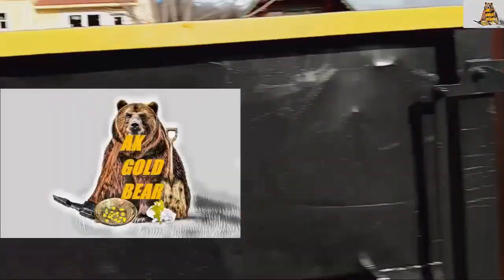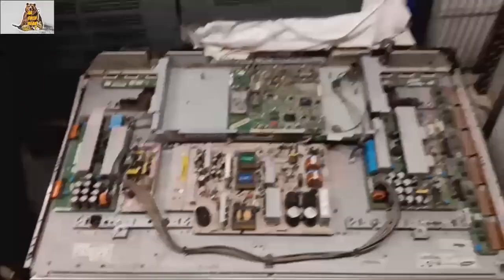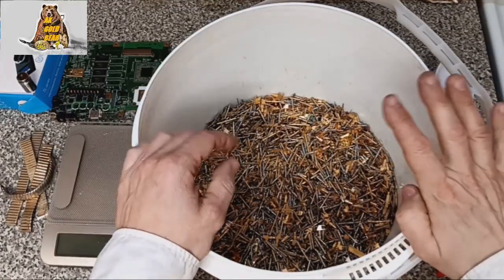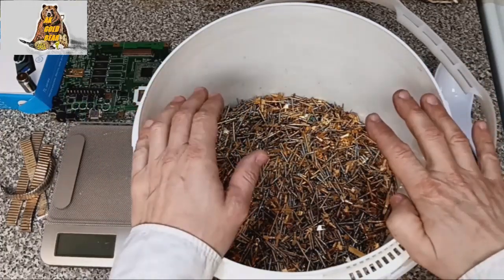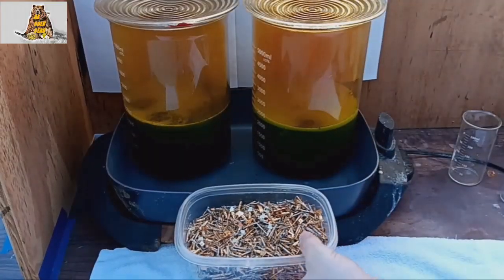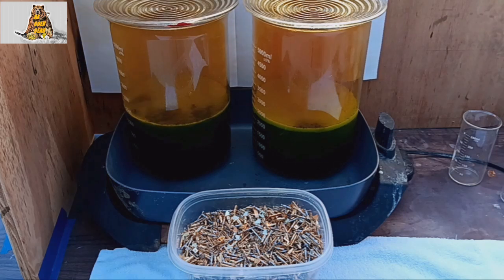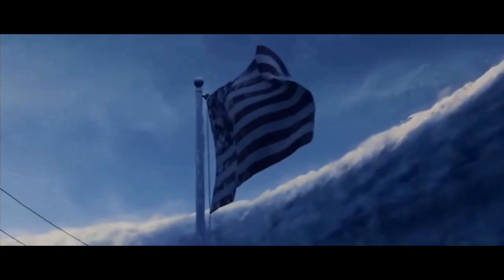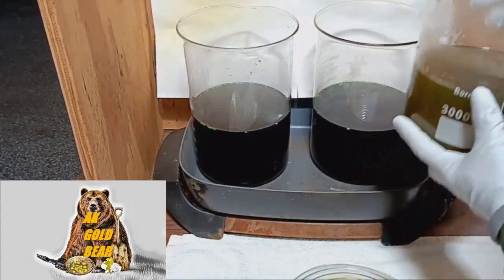Gold from gold plated pins, transistors, resistors. Extracting gold from gold plated junk🙂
If anyone wants to repeat the entire process, please use personal protective equipment.
Я использовал музыку ремикс написанную Дмитрием Глушковым. Каждая композиция Дмитрия Глушкова просто невероятна! Его музыку можно слушать постоянно. Уверен каждый сможет найти для себя отличную современную музыку на его канале. 😉👌🎼
I used music remixes written by Dmitry Glushkov. Each composition by Dmitry Glushkov is simply incredible! You can listen to his music all the time. I'm sure everyone can find great modern music for themselves on his channel. 😉🎼👍